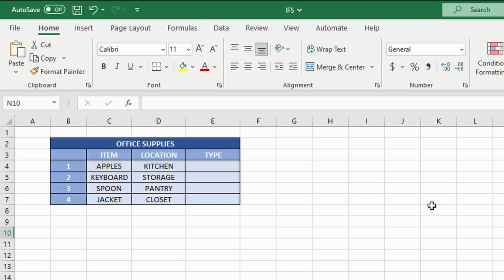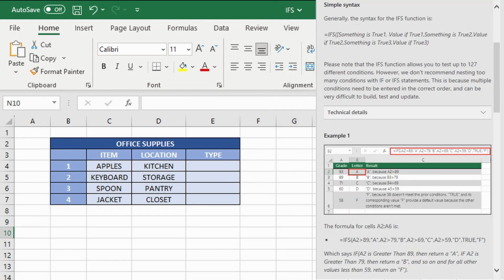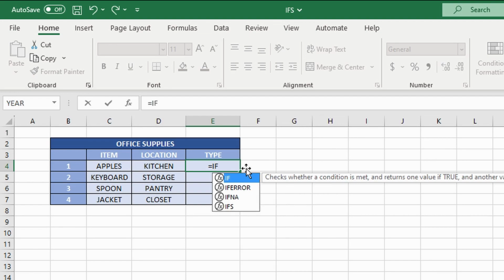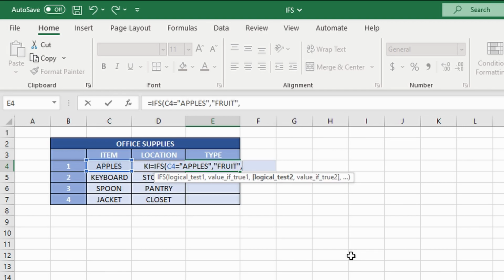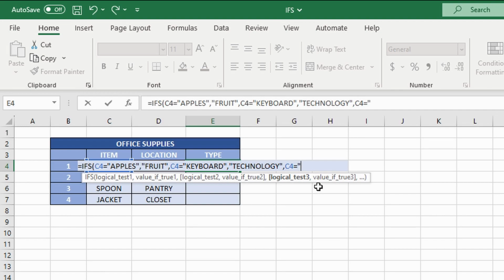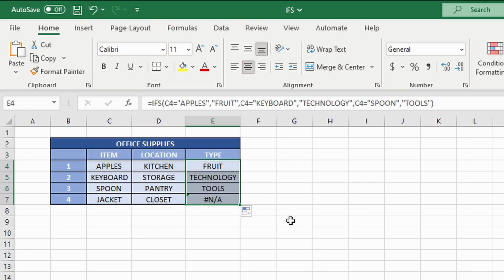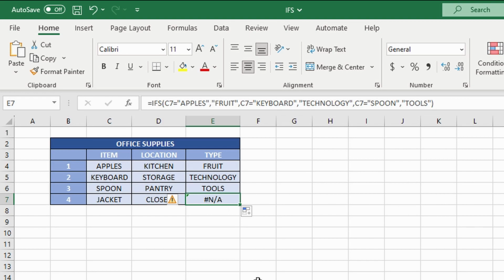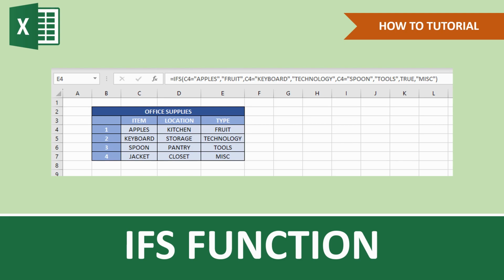How To Use The IFS Function In Excel | Beginner Tutorial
This tutorial shows you how to use the IFS function in Excel, and demonstrates how much more simple it is than using nested IF functions.